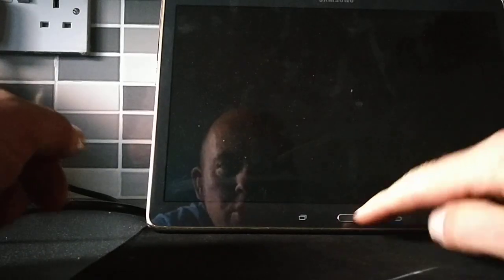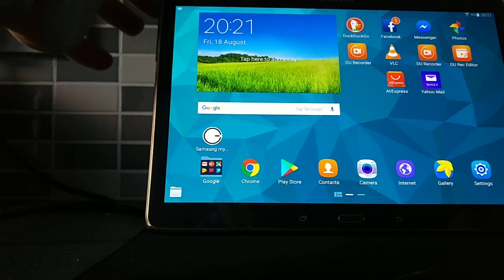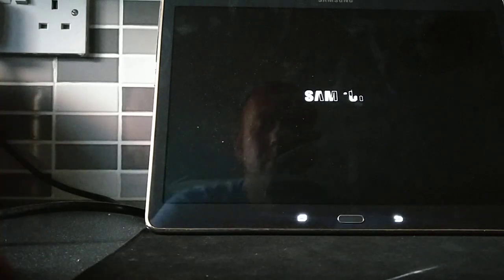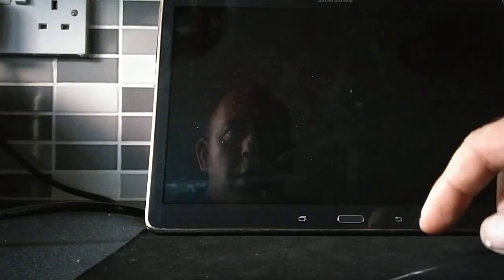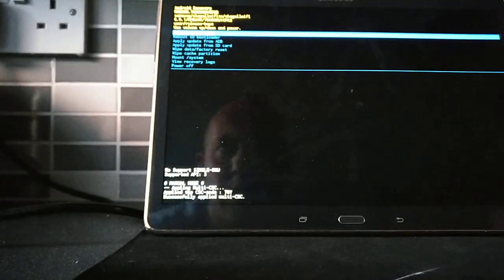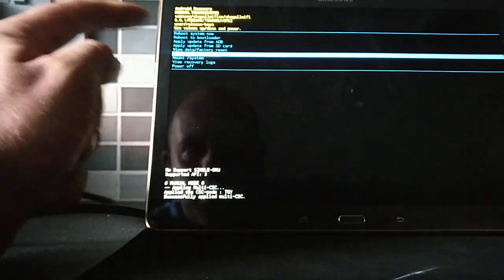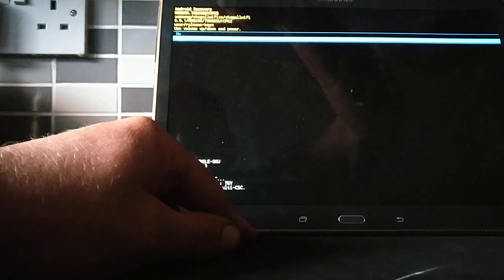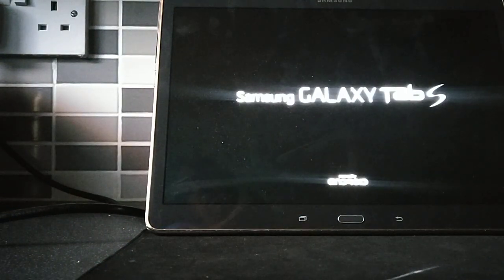How to easily clear cache on tablet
How to easily clear the cache on your Android device